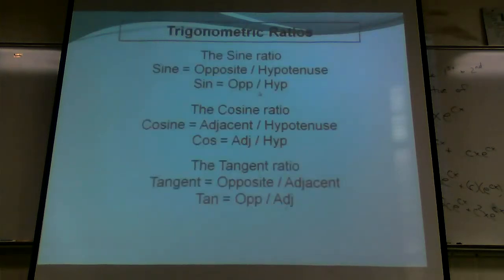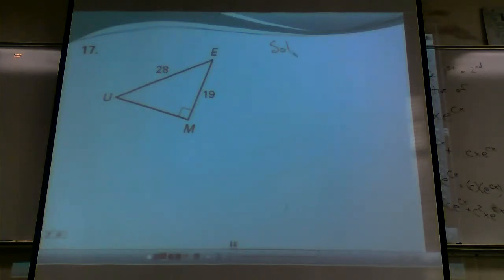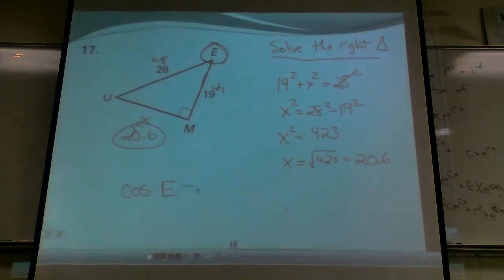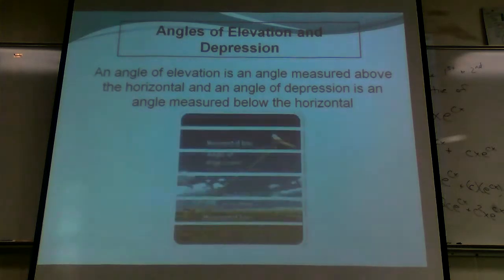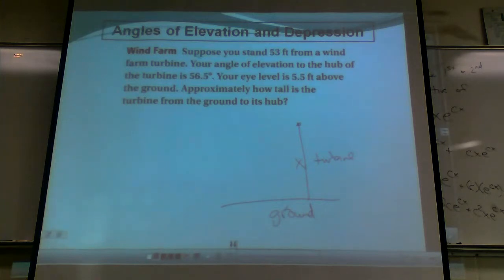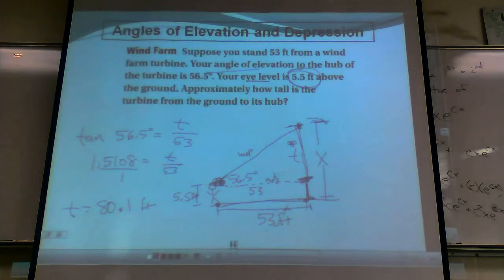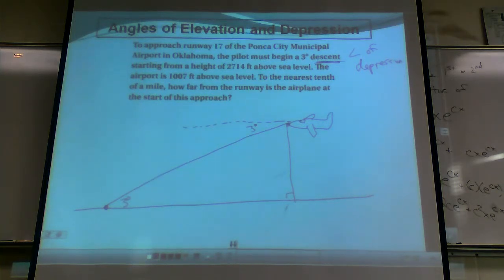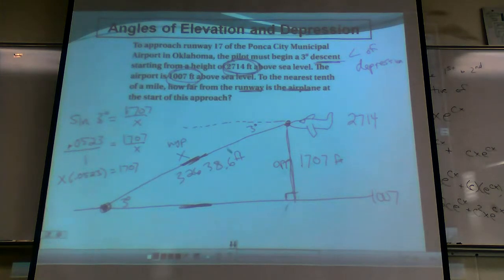Angles of Elevation and Depression (Geo Honors 11/1/12)